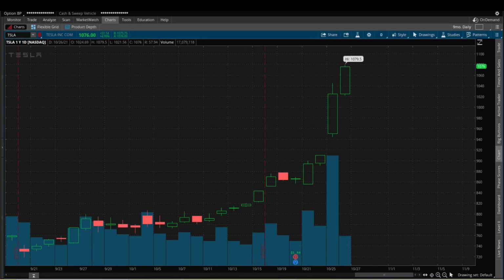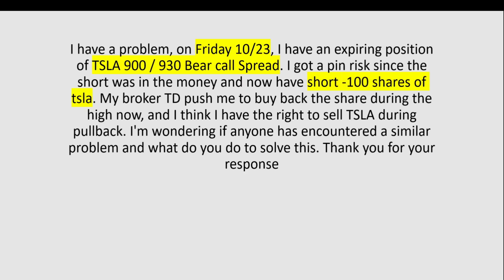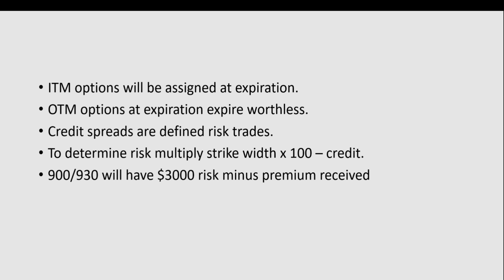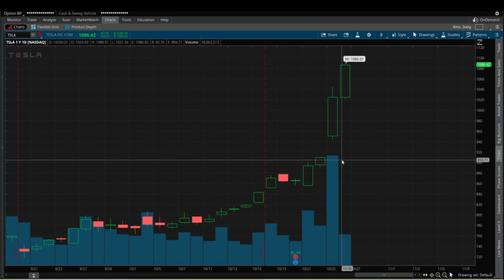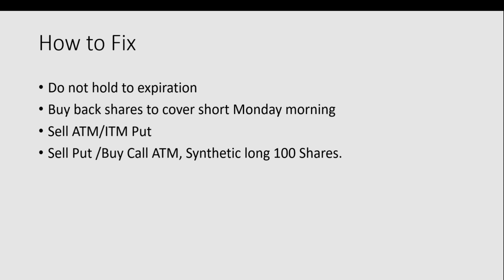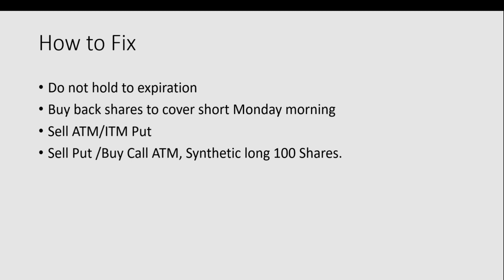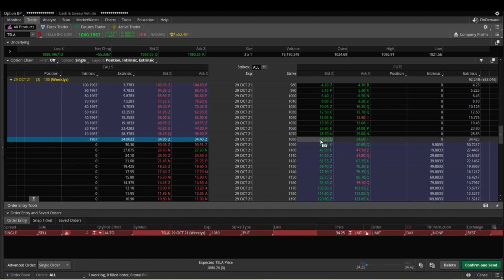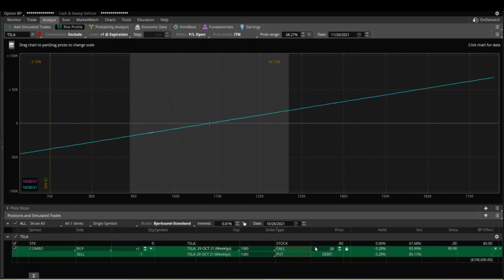TSLA Credit spread gone wrong - $900 loss turned into $12000 loss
Do not click on any URL posted in these comments. I will never reach out asking for money or pressure you to join a service.  If your trying to download one of my many Excel files I have built for free they can be found on my Forum Registration is also free. This is a real world scenario I saw in one of the trading groups I frequent.  I trader had a call credit spread in TSLA.  They let the spread expire with out closing.  The stock closed in-between the strikes. the trader was assigned -100 shares (short). Positive news was released the following trading day.  The stock gapped up leaving the trader with potential large losses.  This could have been easily avoided.